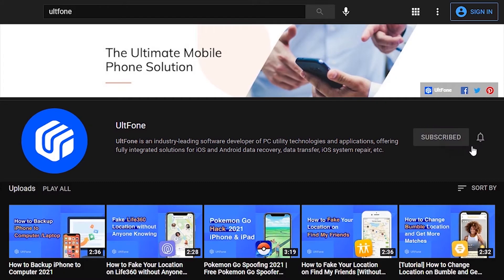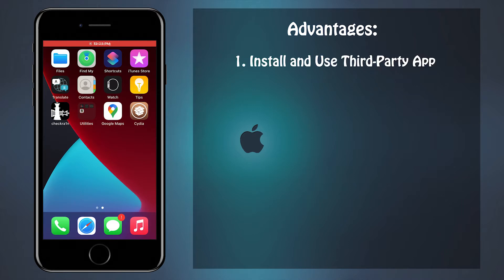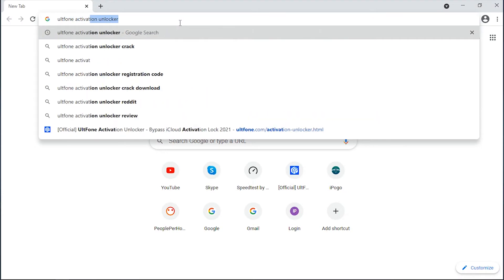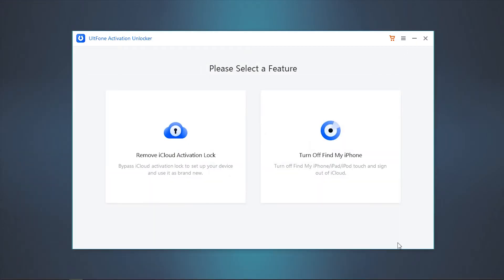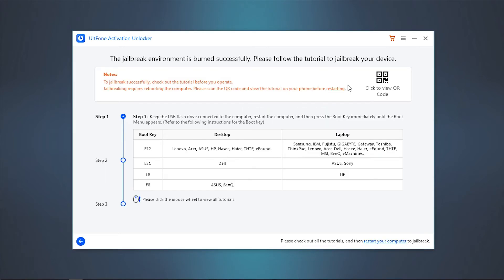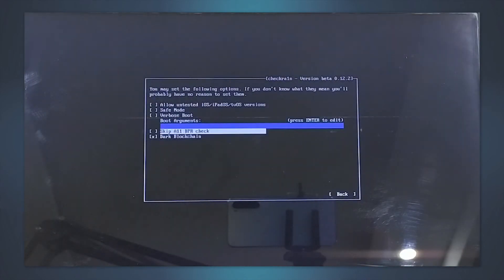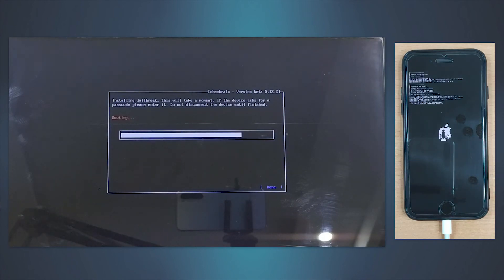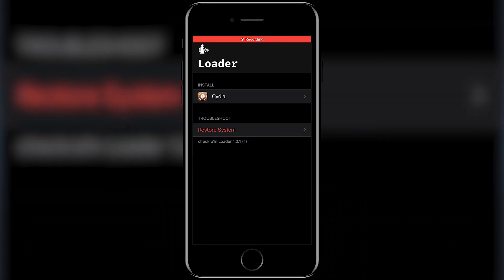How to Jailbreak iPhone/iPad on Computer Using Checkra1n ｜ Windows Tutorial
⚠Important notice:
2. UltFone Activation Unlocker is only designed to help individual users who forgot their Apple ID or Apple ID password, commercial use is not permitted.
3. This tool is unable to obtain access to credentials, compromise personal data or cause serious harm to others. Do not try to violate YouTube community guidelines.
4. This tool will jailbreak your iOS device before removing iCloud Activation Lock or turning off Find My iPhone.
5. Once succeeded, you are unable to use the phone for the function of phone call, cellular and iCloud with your Apple ID. However, you can log in a new Apple ID through App Store in Settings and install Apps in App Store.
6. This tool currently only supports iOS devices with A7 to A11 Bionic running iOS 12 to iOS 14.
7. Restarting, updating and restoring the device to factory resettings after the removal will bring the device back to the Activation Lock screen.

⏰Key moments in this video:
00:00​ Introduction
00:24​ Advantages of jailbreaking your iDevice
01:07 Jailbreak iOS 12-14.4 with Checkra1n

1. How to Activate iPhone without Apple ID and Password
2. How to Unlock iCloud Locked iPhone | Support from iPhone 6 to iPhone X
3. How to Bypass iCloud Activation Lock on iPad iOS 14/13

📃Related Articles:
1. How to Bypass Activation Lock on iPad: